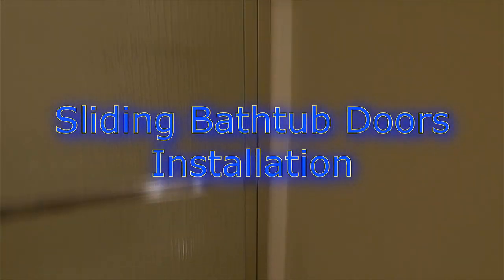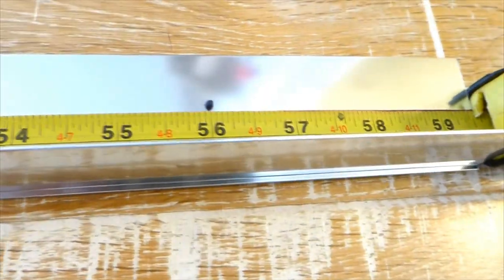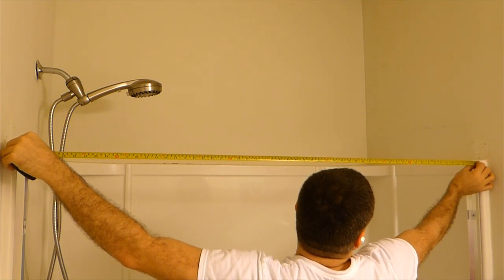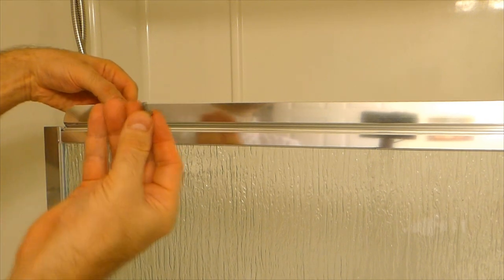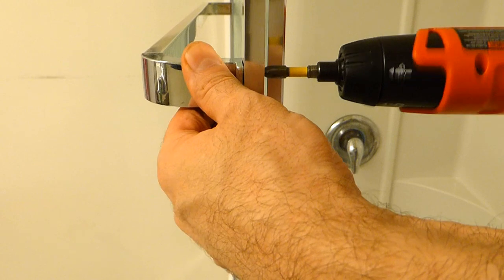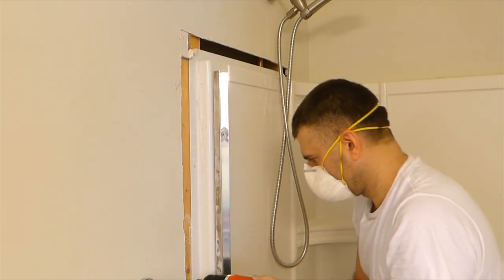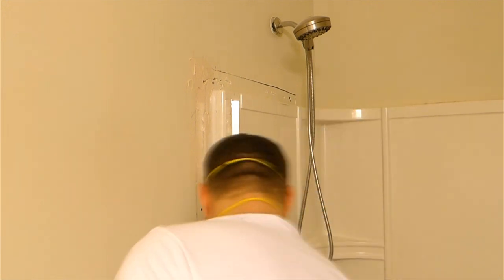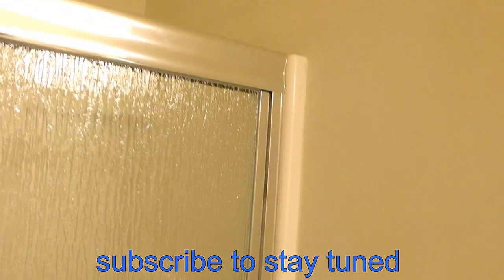How To INSTALL Framed Sliding BATHTUB SHOWER DOORS (Franklin Brass DIY Assemble Guide Home Depot)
In this video I show how I Installed Franklin Brass Framed Sliding Bathtub Shower Doors (A Liberty Hardware brand) plus an Acrylic Enclosure Wall Correction - With A Little Help From My Cats... :)

Be Safe and Good luck! :)

*everything I show in this video applies to my own experience and my own situation please follow the instructions wisely at your own risk!

Peace and Love! :O)